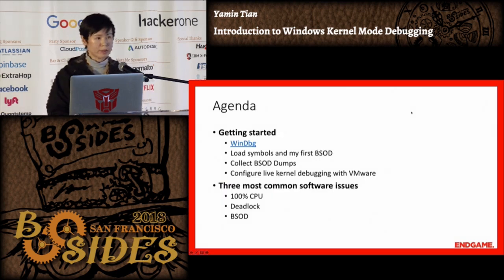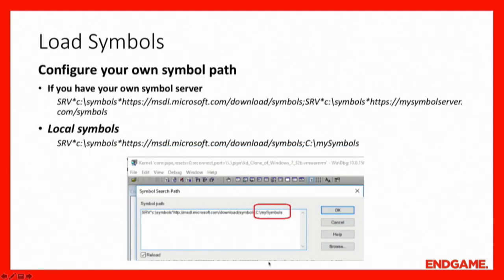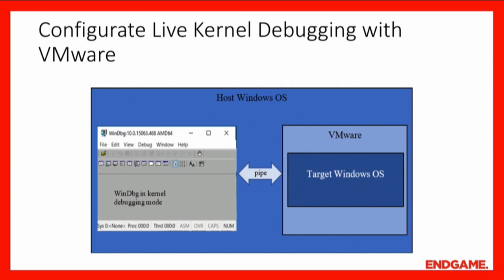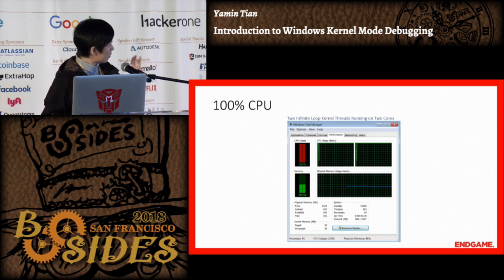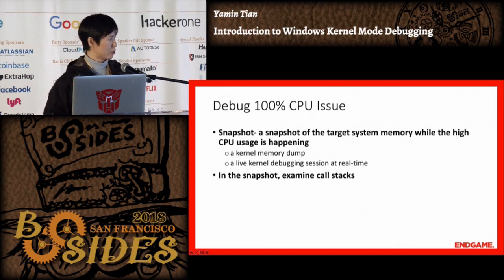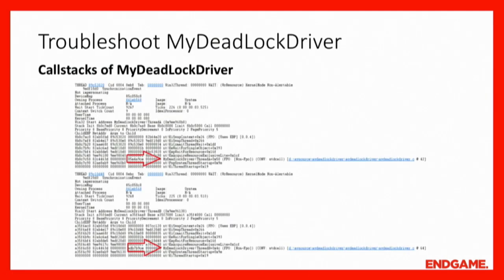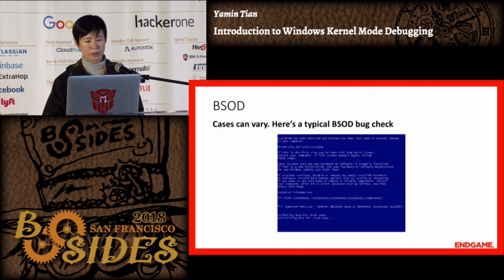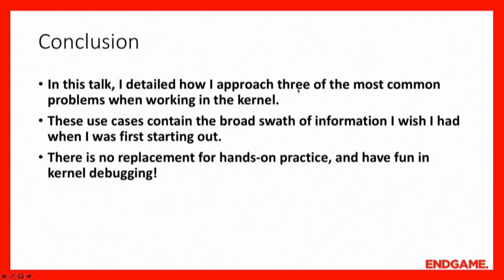BSidesSF 2018 - Introduction to Windows Kernel Mode Debugging (Yamin Tian)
Yamin Tian - Introduction to Windows Kernel Mode Debugging

Debugging is a very practical science, and an underappreciated component of creating secure software. Specifically, debugging in the kernel is extremely useful for creating efficiencies, finding the root cause of problems, and crafting more secure software. It also helps us to establish a deeper understanding of the operating system internals, which is one of the fundamentals for security experts. Moreover, there is a growing movement toward ‘baking’ in security from the beginning, and debugging in the kernel is essential toward making this a reality.

The audience will gain insight on the overarching thought processes for approaching different types of software issues, including identifying which command or tool to use and how to root cause the issue, as well as better understanding on how the operating system internally works and how to improve software quality and security. I hope to encourage others to explore the exciting world of debugging in the kernel, and show how these skills are a core component of resilient security. This talk assumes an introductory c programming background, and a general understanding of operating systems.